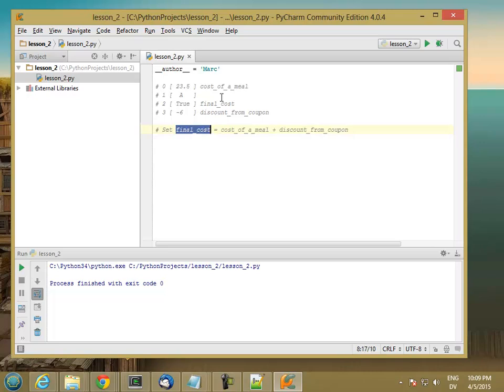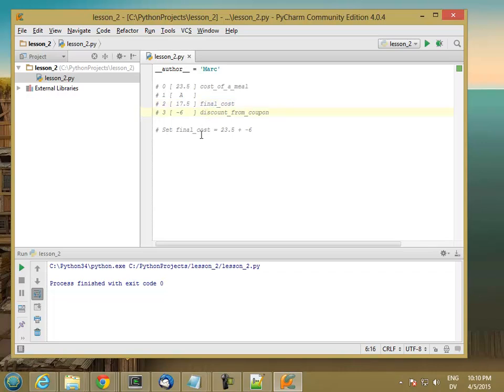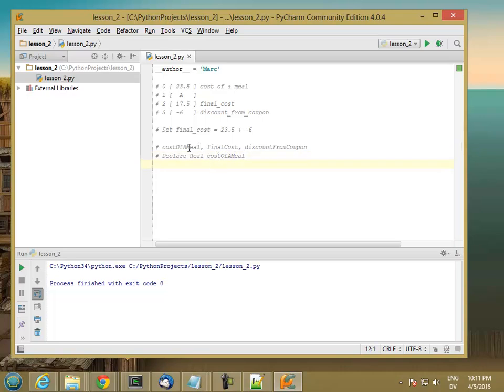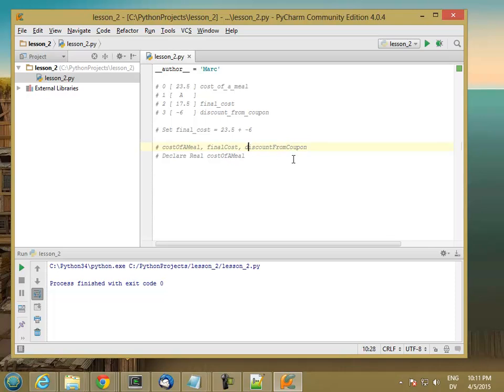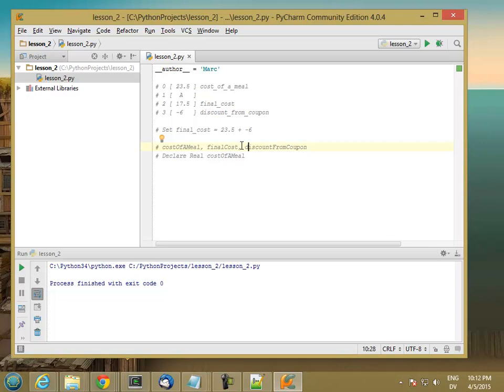122 Variables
CIS 122 Variables and variable naming conventions in pseudocode and Python